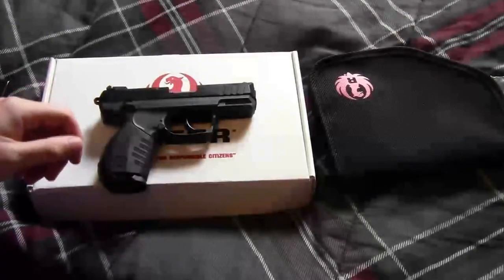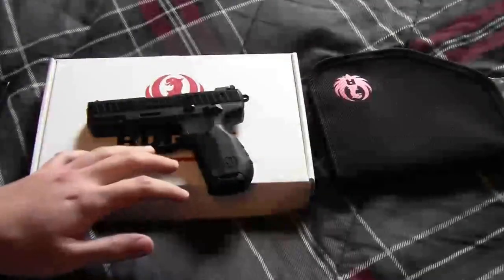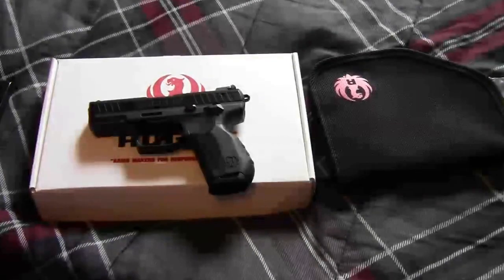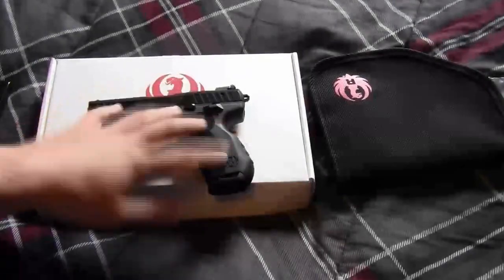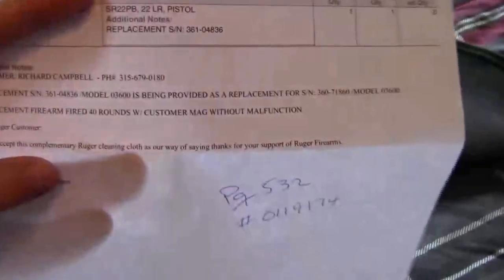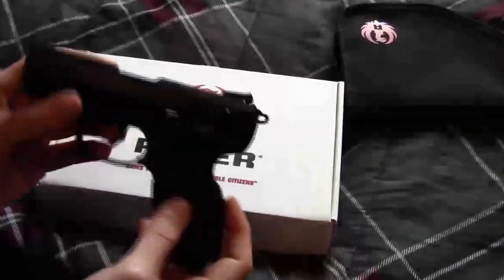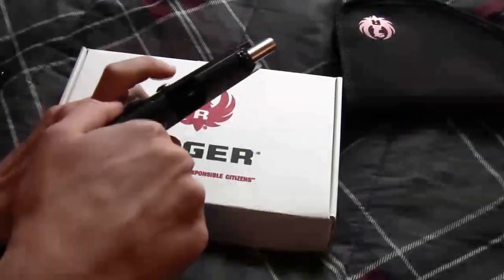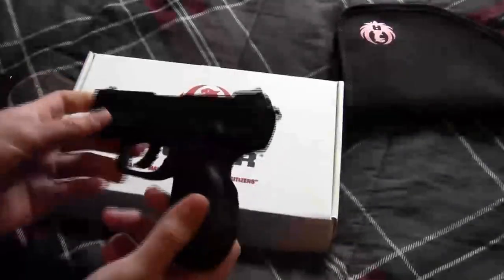Ruger SR22 Problems, Defect Update, Review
After sending my ruger back to the factory, I finally recieved a replacement
I highlight three issues I'd had with the firearm  so far

...and yes it's a waterbed and the ladies love it!